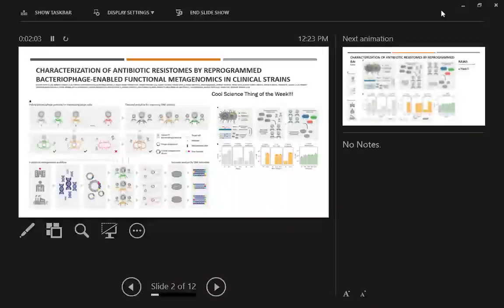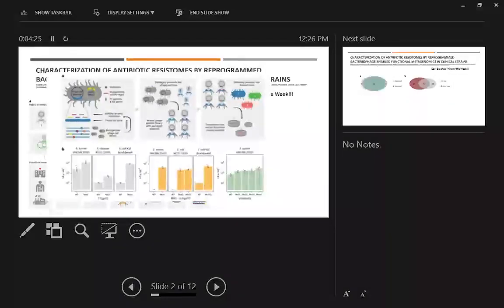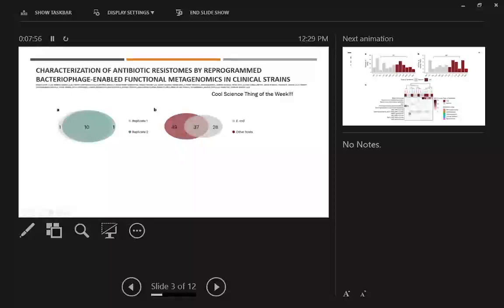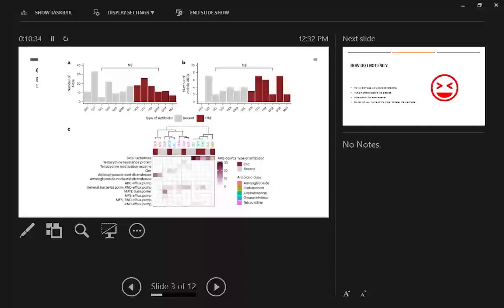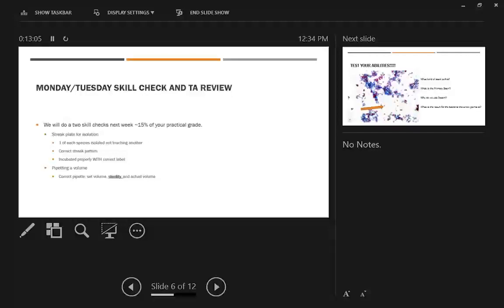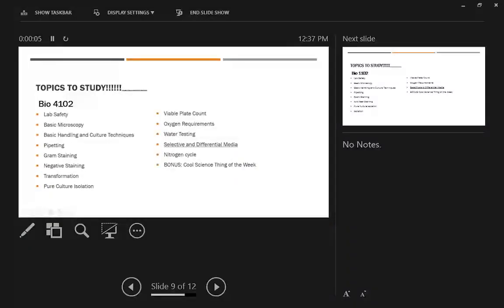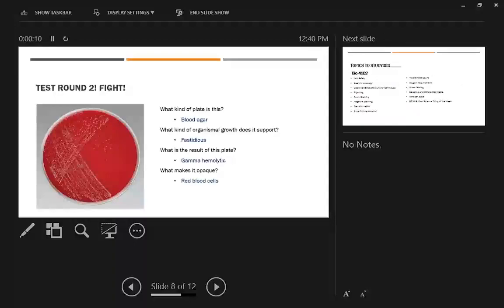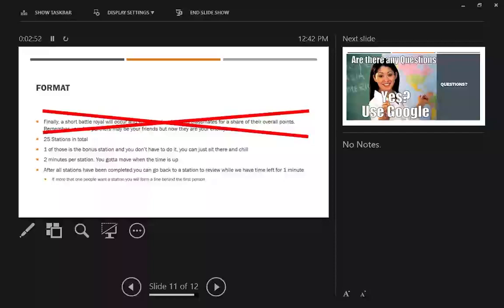Bio 4102 Week 7 Lab Practical